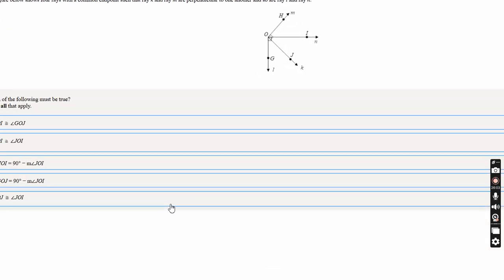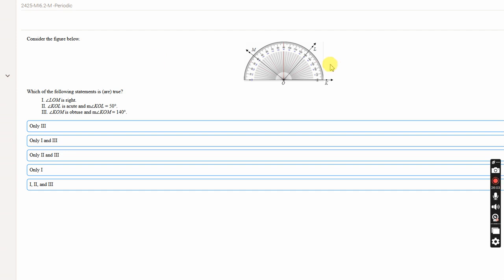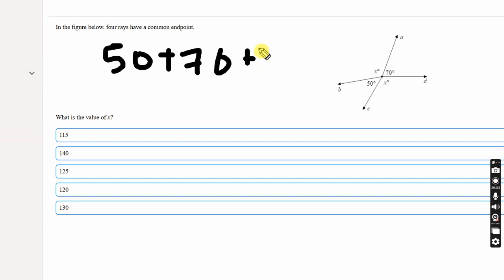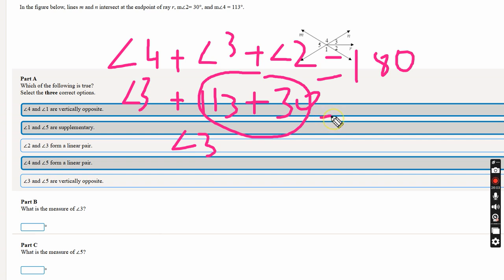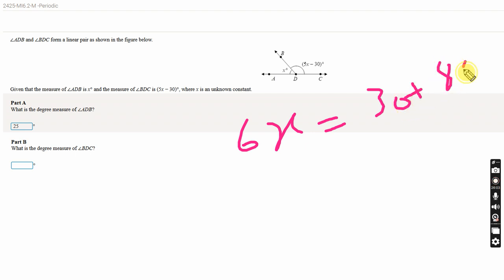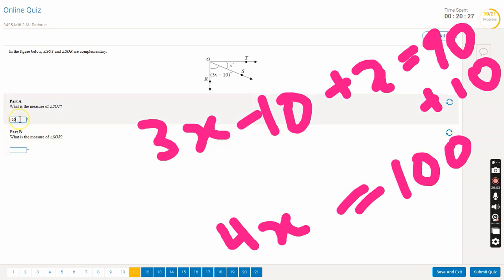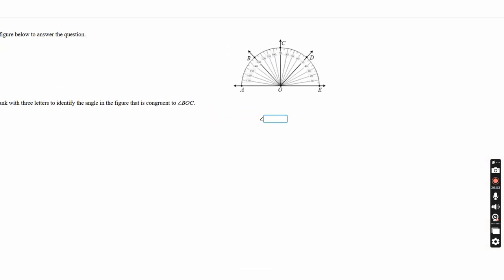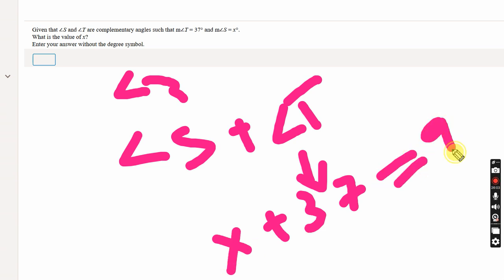Grade 6 Final Term 3 Ch 6 sec 2